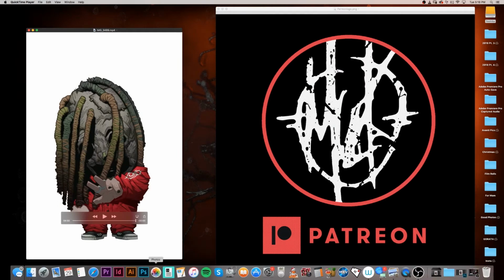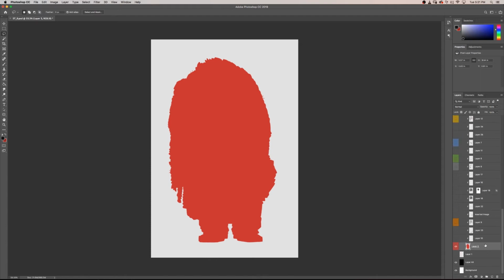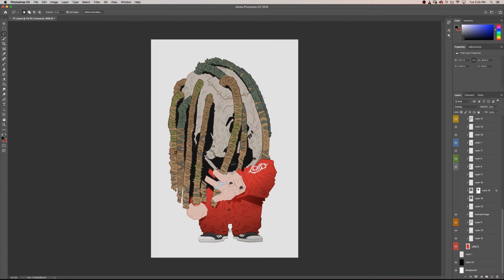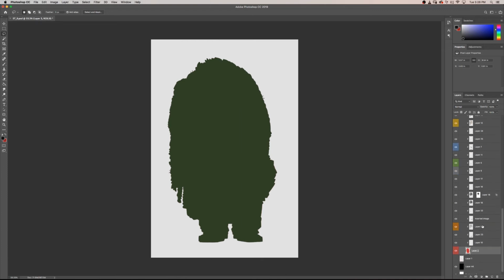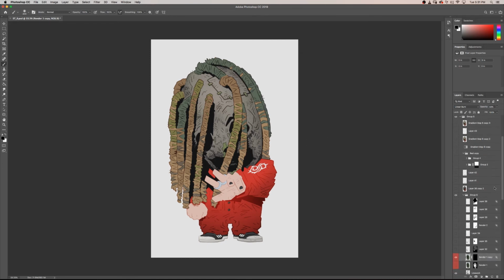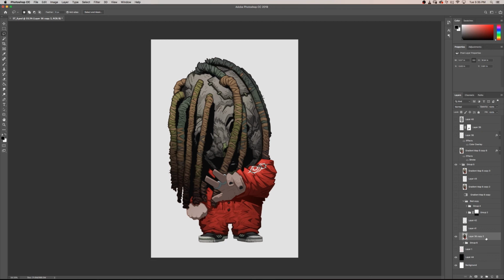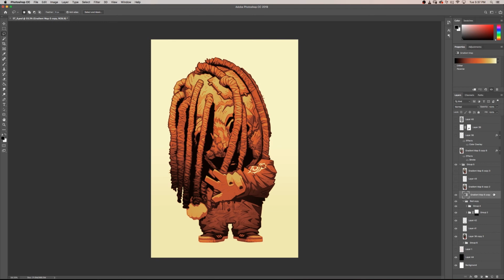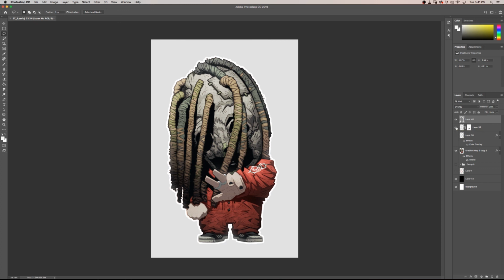ProcessTutorial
Walkthrough video where I breakdown my step-by-step process.